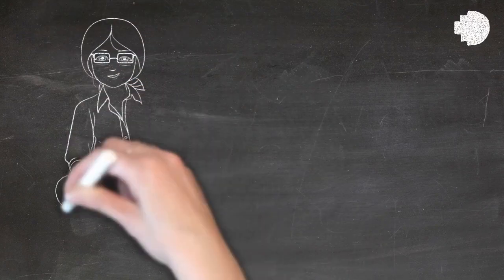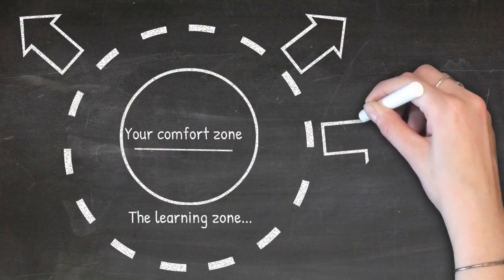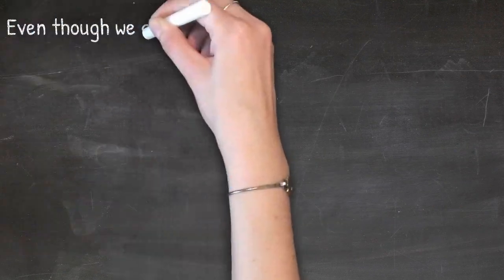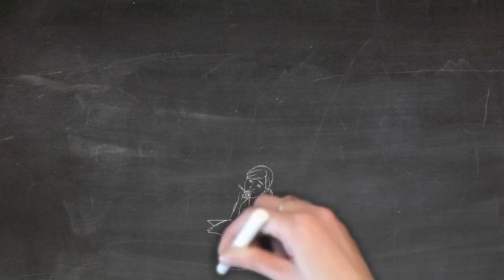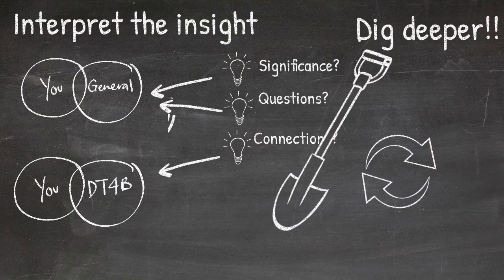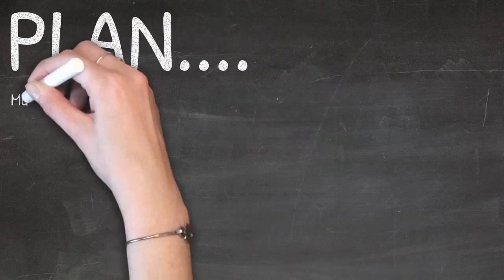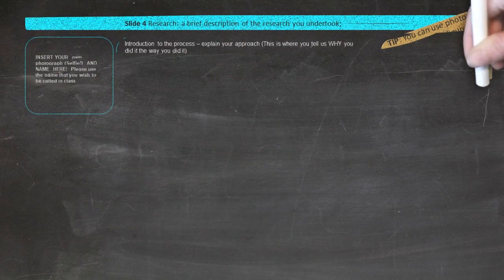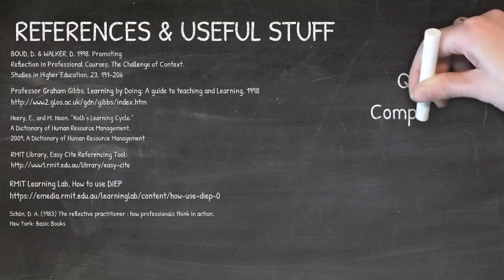Task 2.1 Part 4 - References & Reflective writing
This video contains feed forward on the final part of the pre course assessment task - with a focus on reflective writing.  This will help you with the daily reflections during the intensive as well.